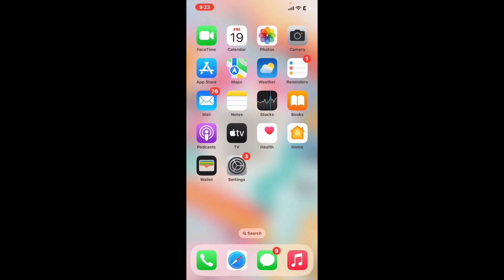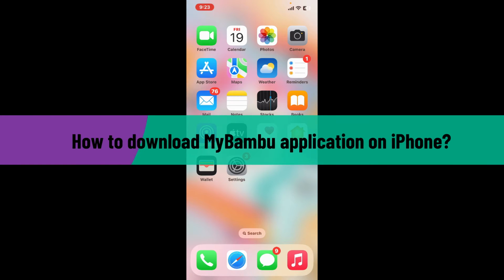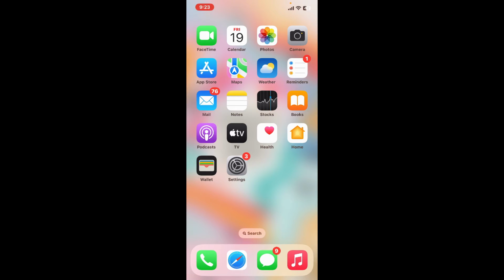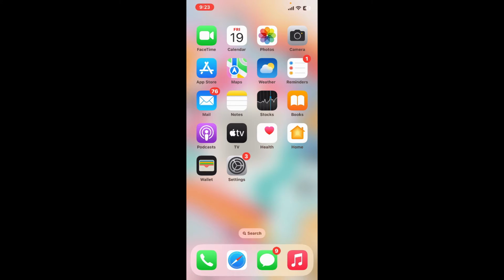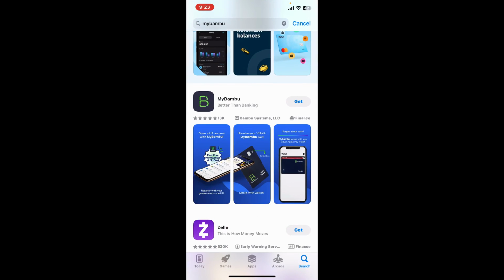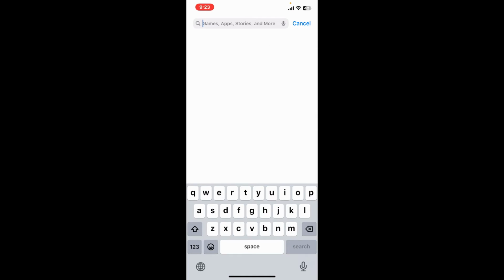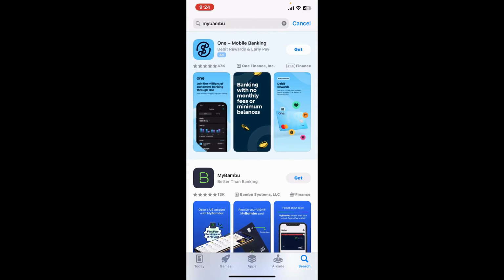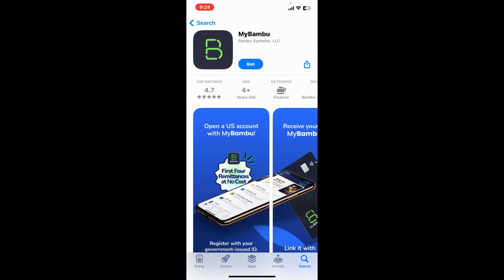How to Download MyBambu App on iPhone 2024?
Welcome to our tutorial on how to download the Mybambu app on your iPhone! Mybambu is a revolutionary app that helps you manage your finances effortlessly.
In this video, we'll walk you through the simple process of downloading and installing the Mybambu app on your iPhone.